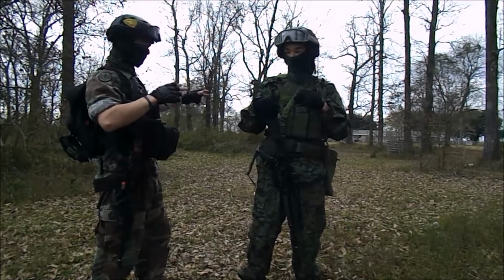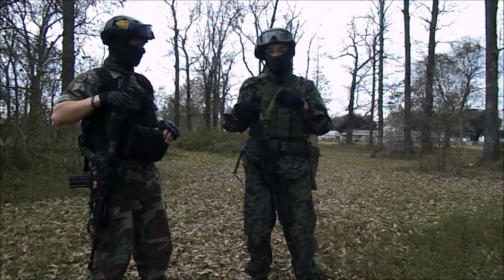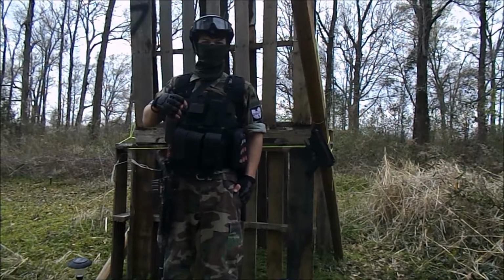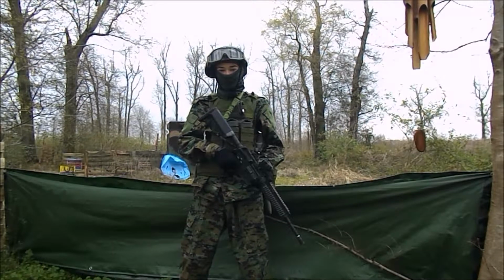Tactics: Movement in an open area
Hawk and Wu-Tang demonstrate and explain how to move across an open area quickly and efficiently.

Got any suggestions for future videos? Leave a comment in the section below.